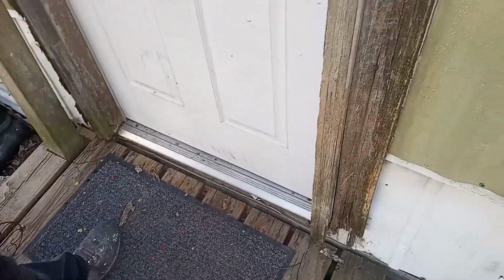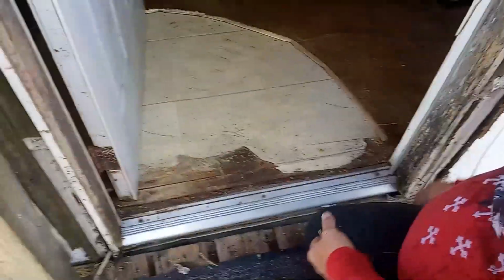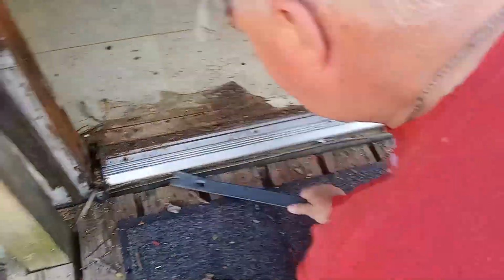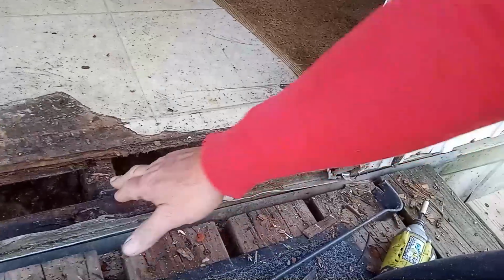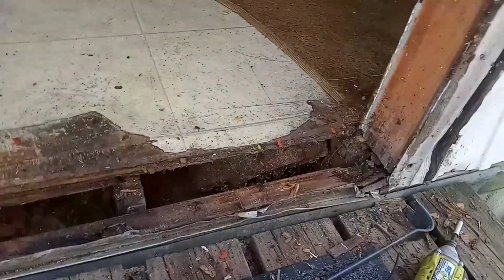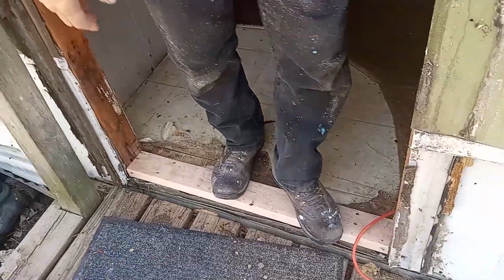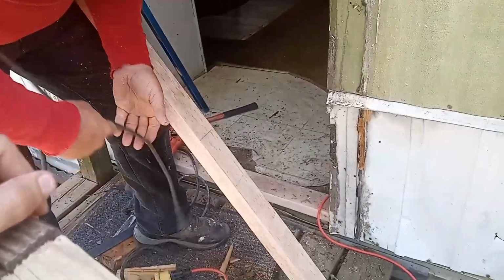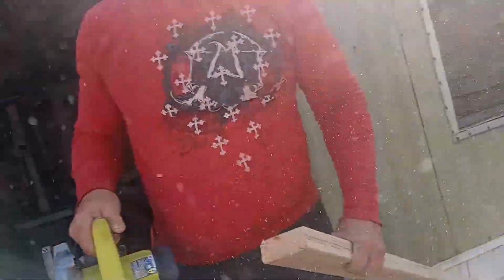Removing And Reframing Exterior Door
Here you see the guys remove and reframe a water damaged mobile home exterior door. I would have shown them installing the door... But they didn't record that. Sorry.

⏱️⏱️Chapters⏱️⏱️
00:00 Intro
00:12 The door has seen better days
00:40 Going to rebuild the wall and put in another door
01:30 You can see where the water ran down the doorway
02:40 Will have to pry out the bottom
03:05 Frame wasn't attached to anything
03:25 Floor under the door is completely rotted out
04:30 How we're going to fix that
05:38 Cutting the rest of the rotted wood out
06:07 Cleaning up with a skill saw
06:25 How they repaired the area
06:55 Need to expand the door frame to 82" for the door we're putting in
08:00 Door frame and floor are more stable with all the new wood added
08:50 Cutting the top of the frame to get our 82"
09:00 Prying the 4x4s out
09:50 Cutting the 2bys for top framing
11:30 Screwing them together
12:07 Cutting the old door way out
12:30 Adding the two 2bys
13:10 Cutting the extra out
13:25 Checking the measurements

Transcript:
Well, here we are again. Fancy meeting you here. We're here trying to make something better. The door is a lot better days, and we're going to try to make things improve. The floor has been overlaid, so I'm literally going to raise the door up to keep the door from dragging. And the wall is in pretty bad shape. So we're going to rebuild the wall in here on this mobile home wall and put in another door that doesn't have a window. And here we go.

That tells you it’s running water through. I think I’ll leave that although it ain't doing much is it? OK. Cut it off with the oscillating saw? Ya, I need that, but it's rotted out down bad. Pretty bad here. You need to put in... Hi. So, I’ll get the screw gun again. I dropped in the cat's milk.

Going to have to pry that out.

The wood here's good. It just wasn’t fastened down here. So, it’s just flexing. So we need to get something there for it to fasten to. Oh. So they just put plywood here. You want to do a 2x4 in there? Yeah, we're going to have to build this back up.

All right. So, this is why you want to build up and do a good job, or else you end up with a door that... I think what I'll do... This is not mine but the land lord wants me to do it on a budget. That’s totally gone, right there. So what I'll do is I'll put some... Saw all that out of there. Hmmm. Oscillating saw it out?

I'll put a 2by in between these areas here, In between these two and then up under here to support that. It’s got a big old screw right there. Another big screw right there. Okay. Man. OK. So if I cut it here, put a 2by here to make it even this.

So that's what we're do. Get the sawzall out and start trying to see if we can salvage some of this without taking out a whole floor. That would really bust the budget. See you in a little bit.

Let’s set up a saw, Clay. A skill saw. I need a 14 and a half and a 14 and a quarter, 2x4.

I guess you were here to see. But, we put 2bys sticking out here, and we put another 2by here. Then I put this one to get it higher than the floor. So it would quit dragging on the overlaid floor. They put plywood over this. So that way we won't be dragging. And then we've got to cut at the opening so that the new door will fit.

Which goes up to 82 inches up here, gives us room. So next I will mark on the inside, the same, and the same. We got to cut these 2bys off. Great big journey.

Let me see that four-foot level, Clay.

Let me have a... I need a pair of snips too. The doors better, floor’s better. We reached, put this board in, and then I opened up the siding and put screws into this board.

So this board doesn't move. Thanks Clay.

I guess I’ll take a Sawzall. I need a pair of snips Clay. On the dash.

So you try to put... 33 and three quarters, twice.

I’ll need another one, I guess. I don’t this one is long enough for two. I’m getting a mess here, but it's going to get worse before it gets better. That don't work. Let me have another 2by.

That's not professional looking. Three-inch screws, Clay. Then I need some inch and a half.

Where's the snips at?

Good? Very, very close. All right, let’s get this door in.